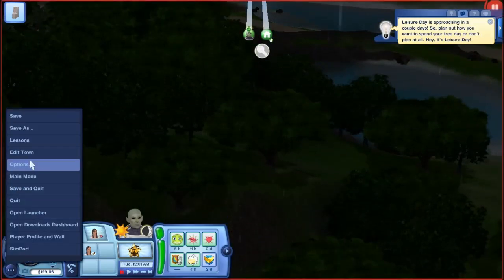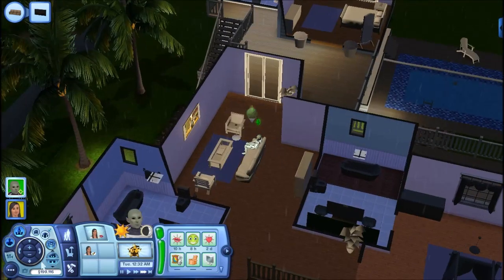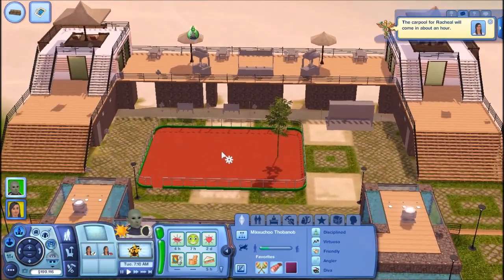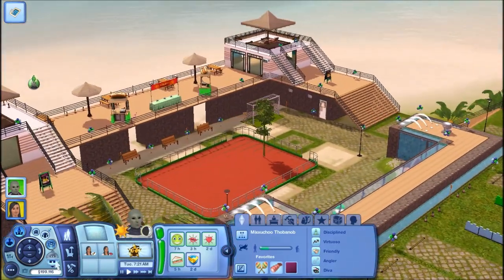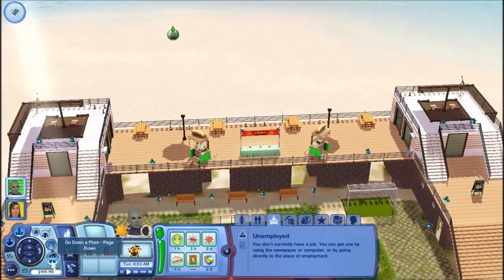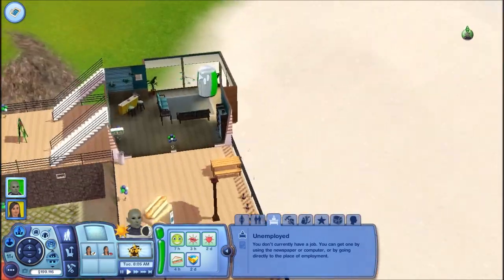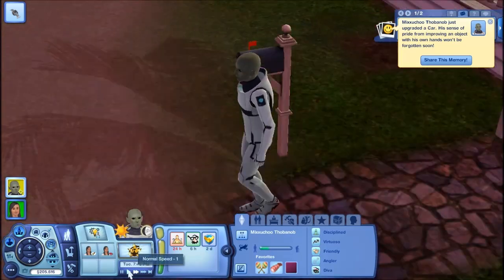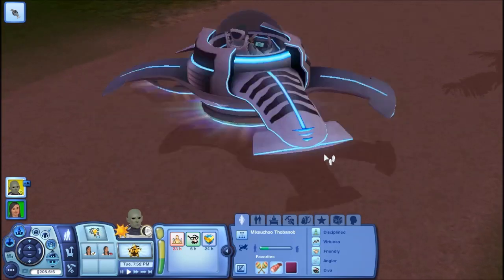Let's Play - The Sims 3 Seasons - (Part 31) - Alien Invasion!....Kinda